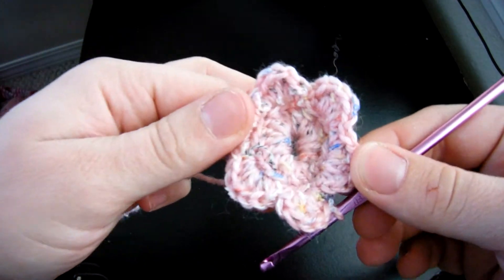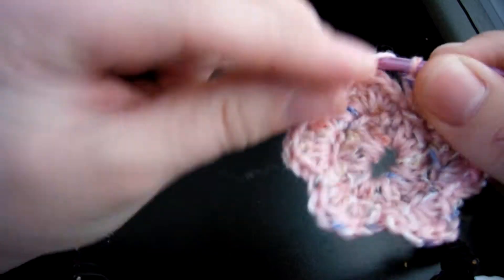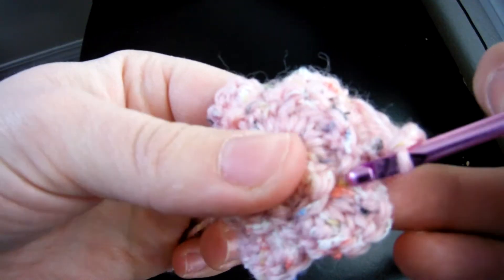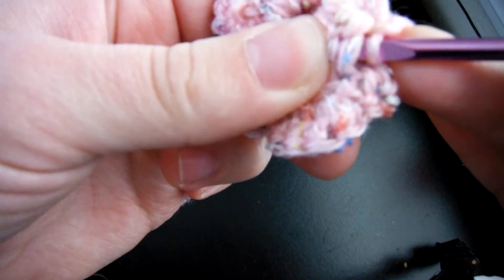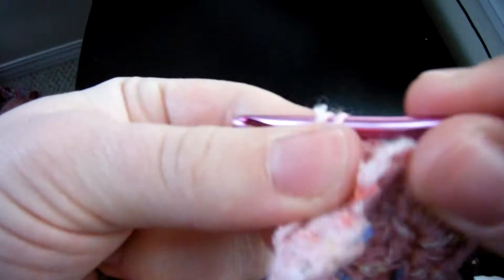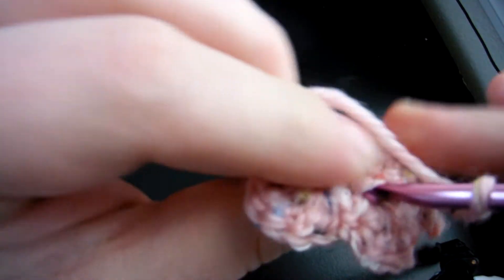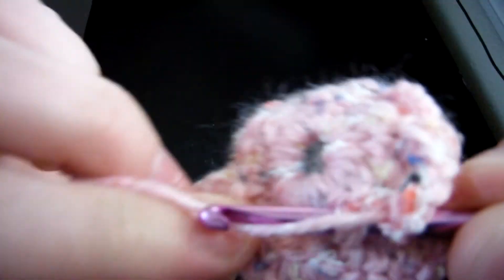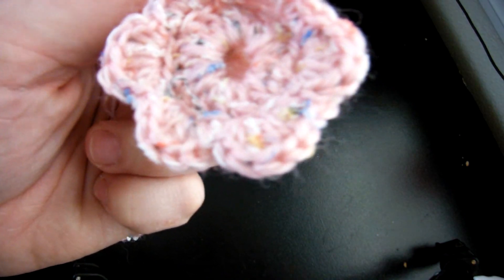Second part from my blog